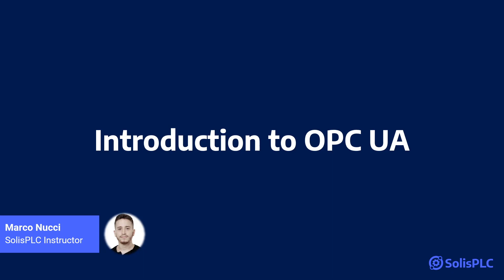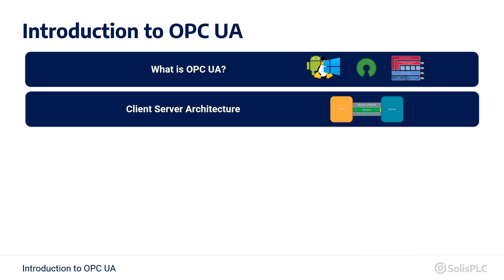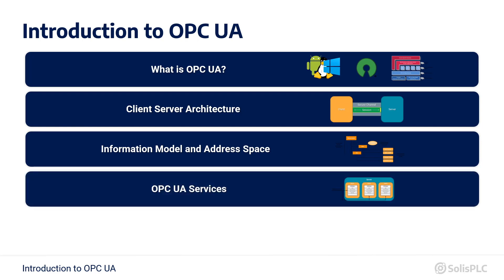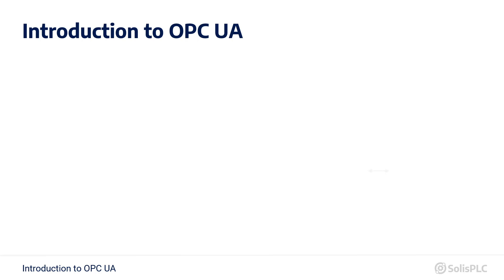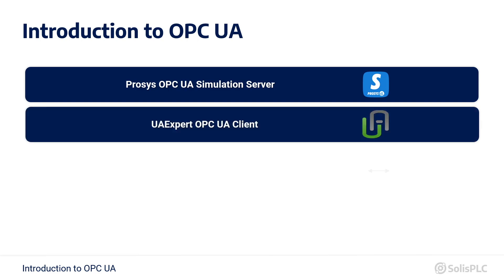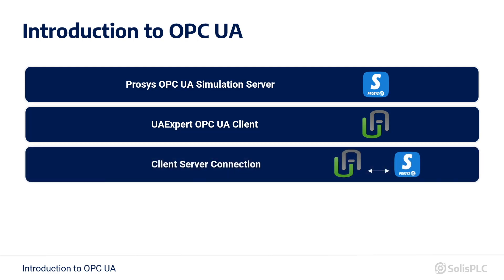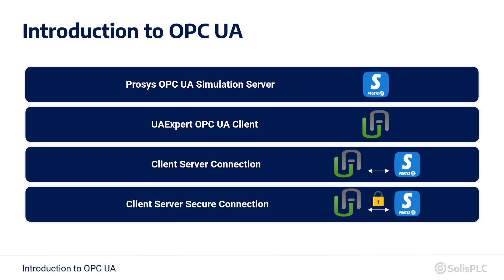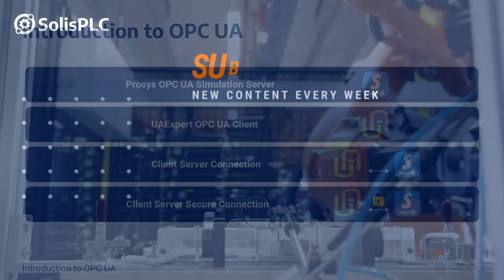An Introduction to OPC UA | SolisPLC Course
What is OPC-UA? How does OPC-UA work? How to build an application with OPC-UA? You will learn all of this in this introductory course to OPC-UA.

OPC UA is a trending technology and is increasingly used as an industrial communication standard.

This course will provide you with theoretical and practical knowledge to approach this innovative communication system.

You will learn all the features and internal mechanisms and you will build a simple OPC UA client and server application to get some hands-on experience.

By end of this course, you will have the necessary knowledge to work with OPC UA to develop solutions that work in a secure, scalable, and effective way with your HMI, SCADA, or PLC applications.

In this course we will cover:

OPC UA Concepts and Features
► What is OPC UA?
► OPC UA Client-Server Architecture
► OPC UA Information Model and Address Space
► OPC UA Services
► OPC UA Security

OPC UA Applications and Examples
► Download and Install Prosys OPC UA Simulation Server
► Prosys OPC UA Simulation Server Overview
► Download and Install UAExpert OPC UA Client
► UAExpert Overview
► Client Server Connection
▶︎ Client Server Secure Connection